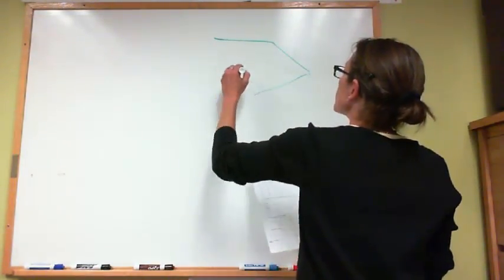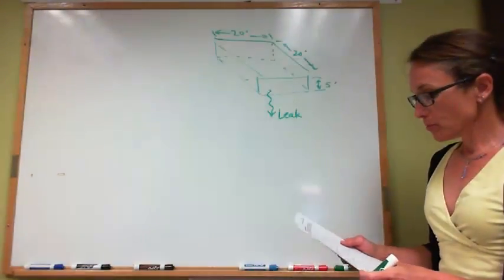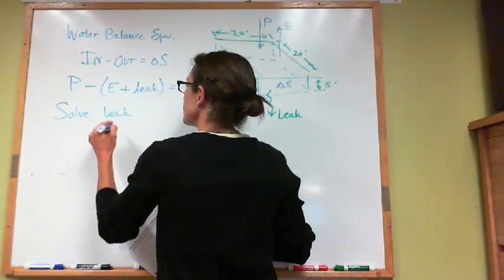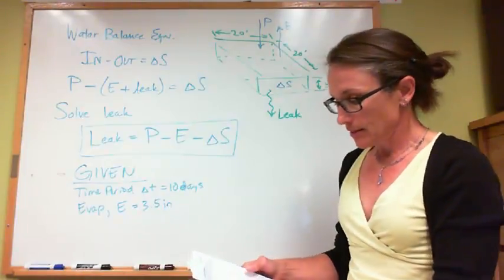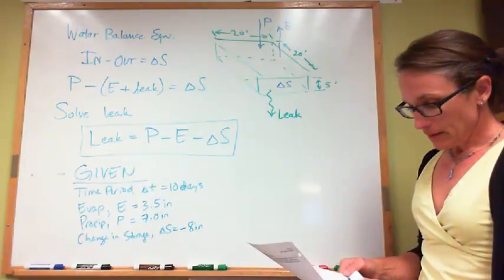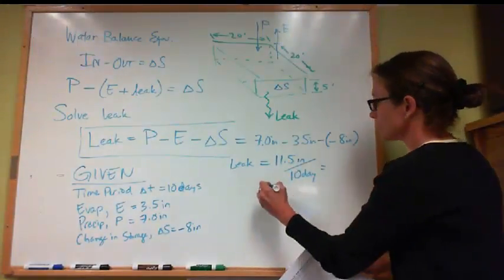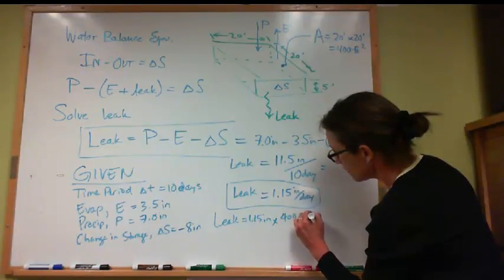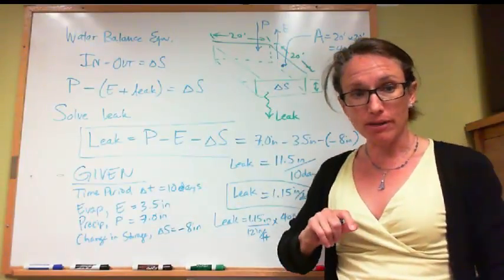Water Balance Example 2